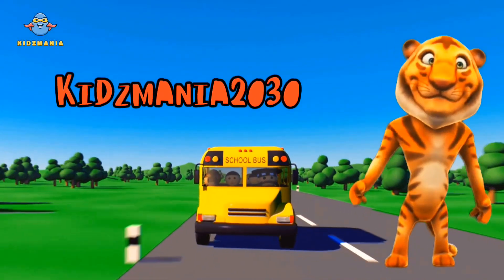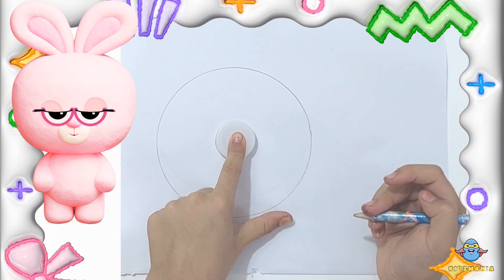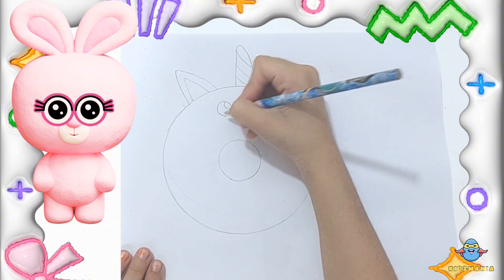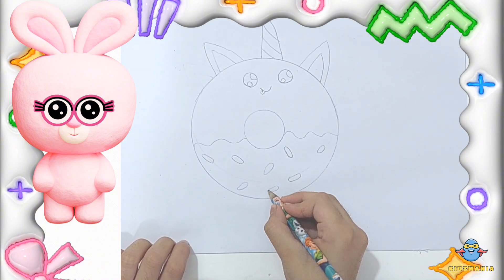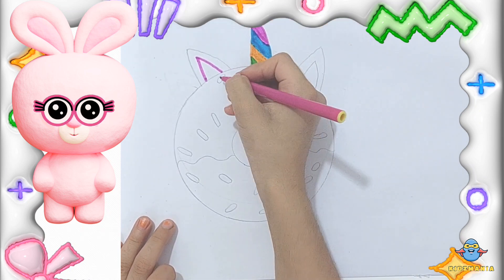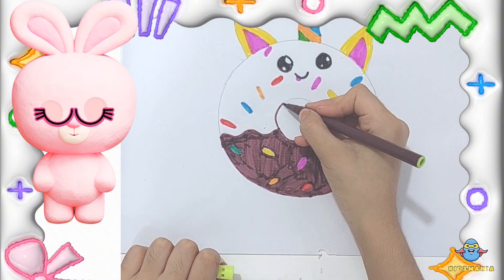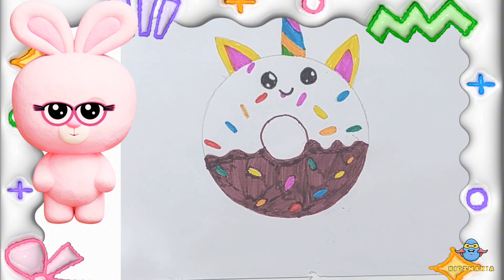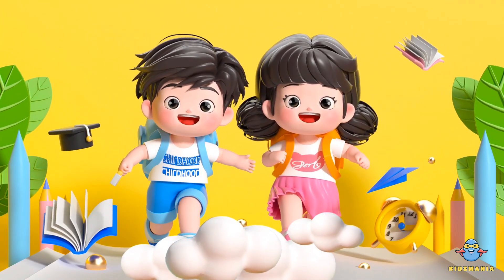Easy Unicorn Donut Drawing for Toddlers with Magical Glow-in-the-Dark Ending | Step-by-Step Tutorial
✨️"Join us as we guide your little ones through a fun and simple step-by-step drawing of a unicorn donut! Perfect for toddlers, this easy tutorial is designed to spark creativity and make art fun. With a magical twist at the end, we'll show you how to apply glow-in-the-dark glue to the donut's surroundings, making it glow beautifully in the dark! Watch as your child's eyes light up with wonder. Ideal for beginners, this drawing activity is not only creative but also enchanting!"